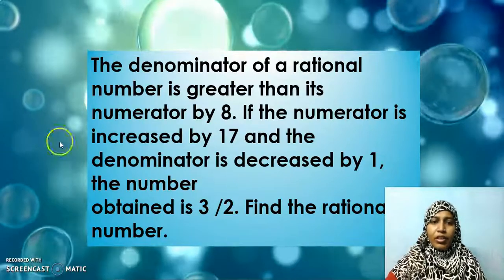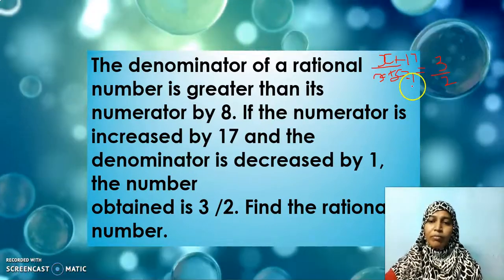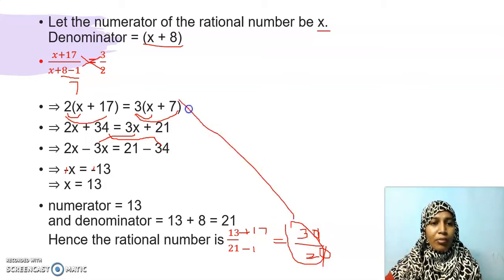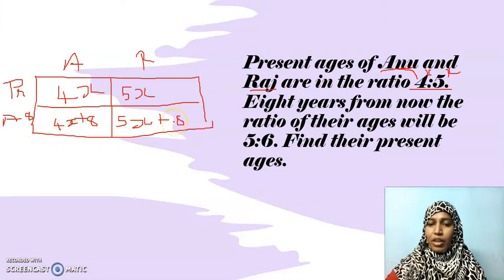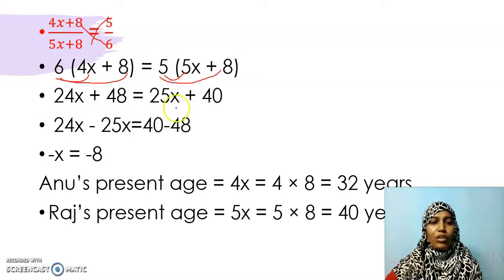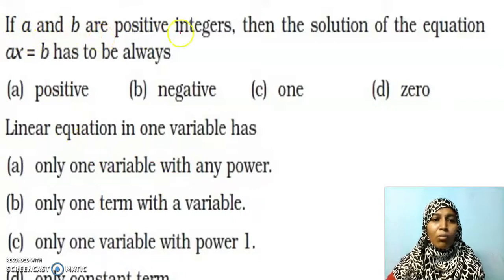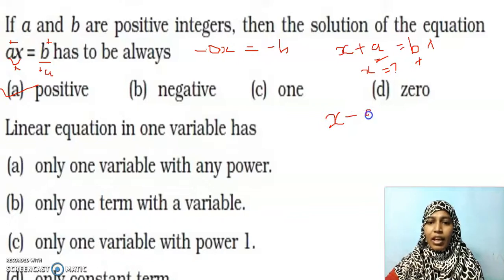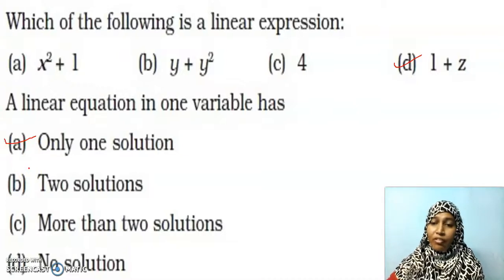GGVS8 SM C6 LINEAR EQUATIONS IN ONE VARIABLE P18